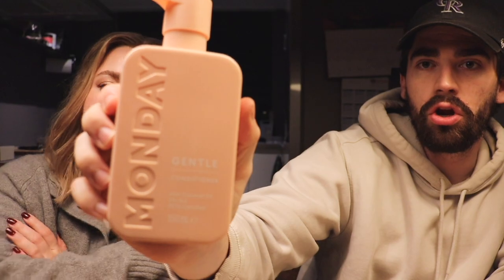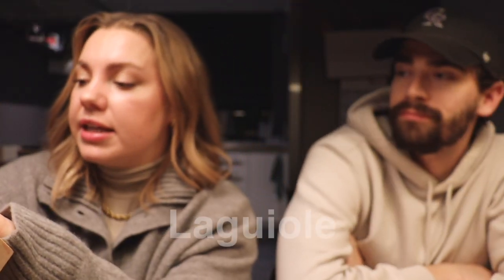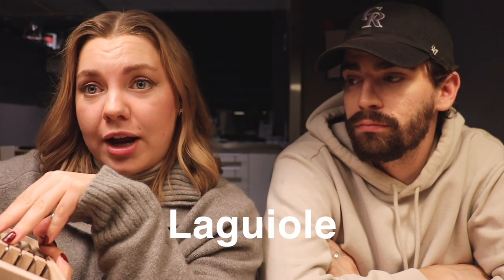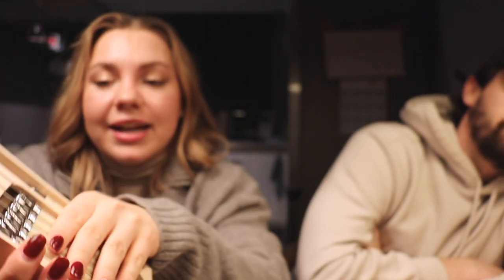Monthly Favorites: The October Edit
My absolute favorite month… October! How is already gone. Murphy is back to share some of his favorites alongside me. Pop in to see what we are loving and as always, let us know if you’ve tried any and what you’re loving as well.

Laguiole Steak Knives set
Wick Trimmer